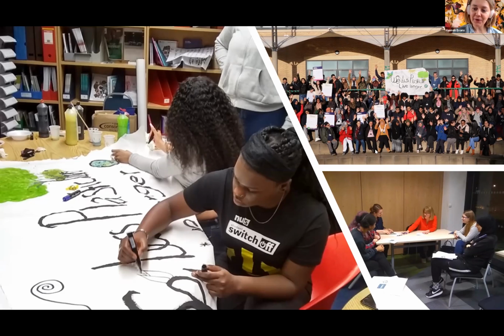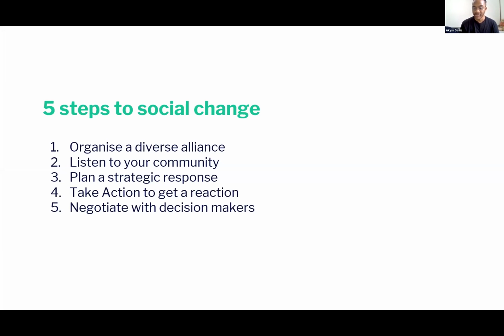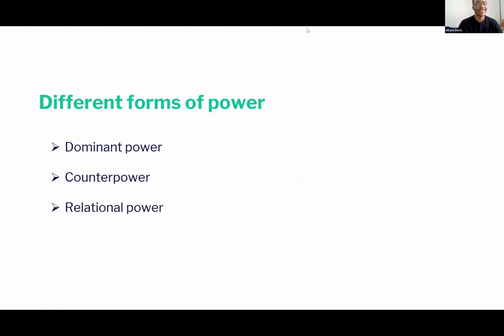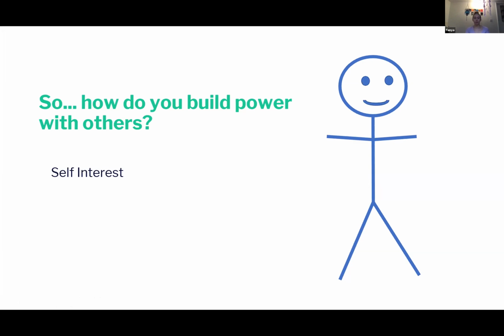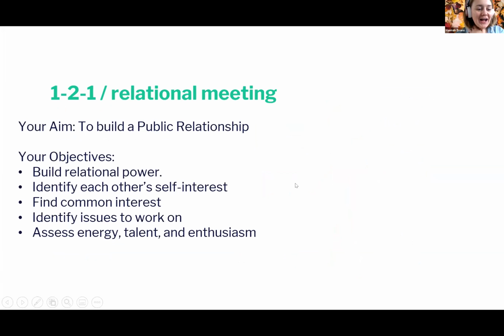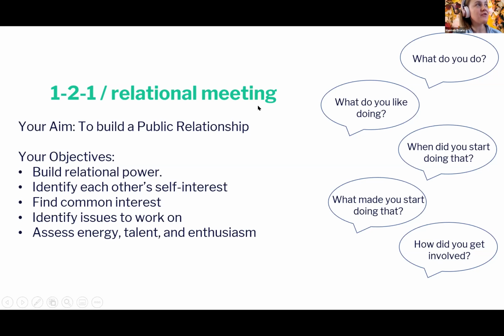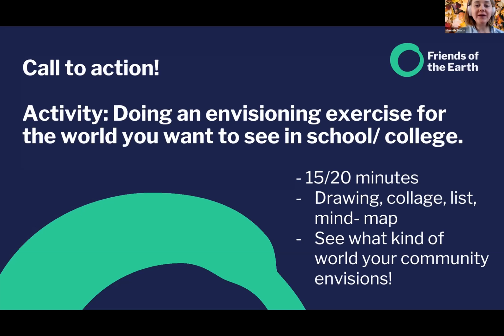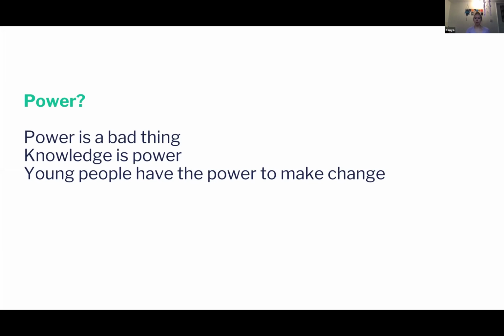Youth Climate Summit - Become an environmental leader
An introduction to community organising; a way to make meaningful change in your community for people and the environment! Hear the stories from other students who organised community campaigns in their colleges, and in some cases won! You will also be introduced to the key principles of community organising including; building power, meeting leaders and negotiating.

Delivered by members the My World My Home team, alongside some of our brilliant My World My Home alumni! My World My Home is a environmental leadership project for young people in Further Education (16-25), delivered by Friends of the Earth in partnership with Students Organising for Sustainability UK (SOS- UK). Through the project, students are coached through community organising principles to create and lead their own environmental campaigns in their college communities!

This session was presented as part of the Youth Climate Summit 2020, taking place between the 9th and 13th November.